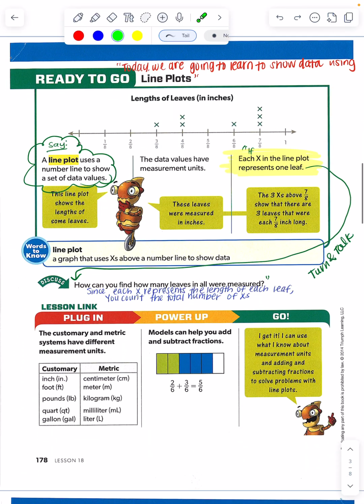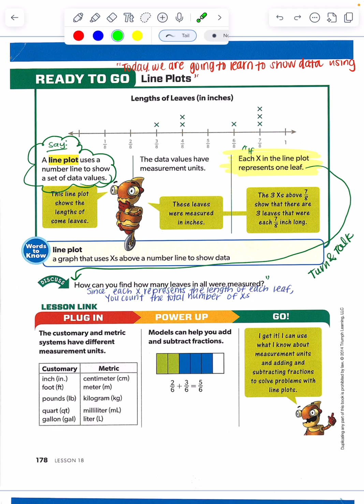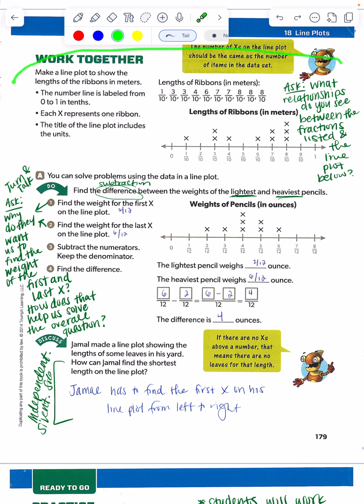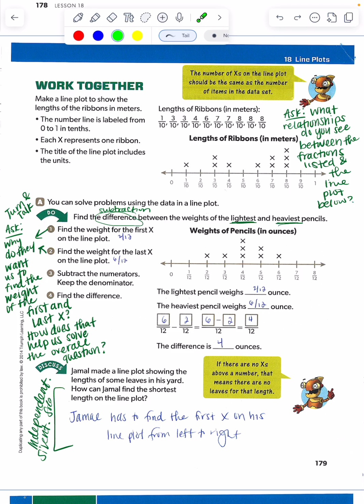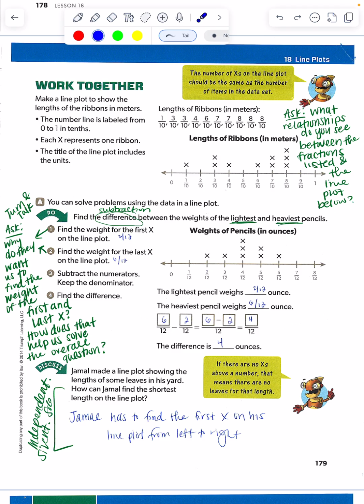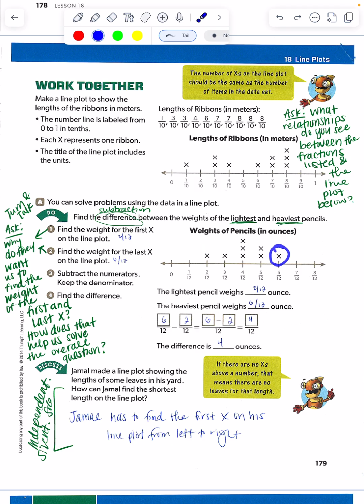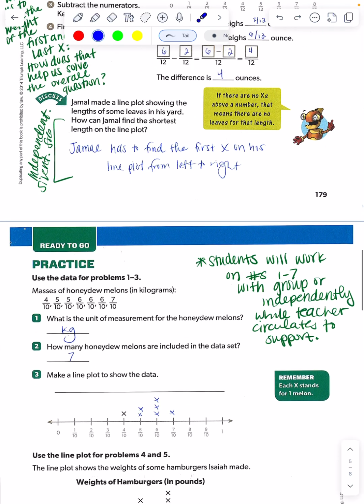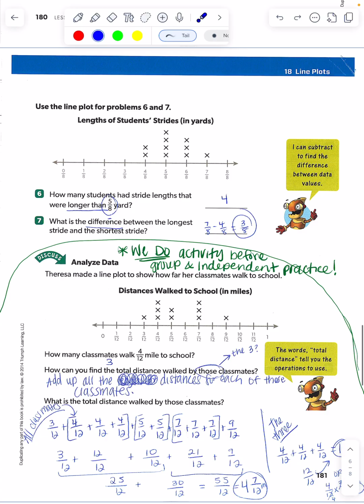5th Elevate Lesson 34